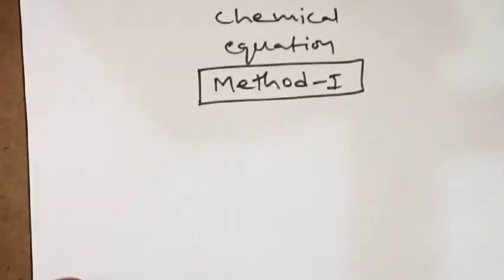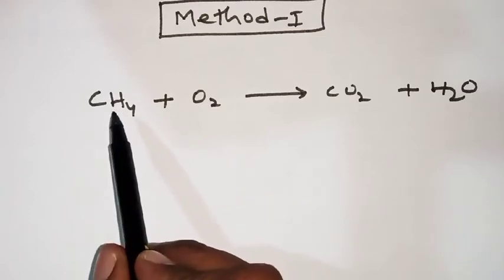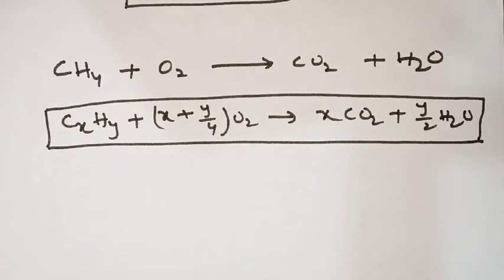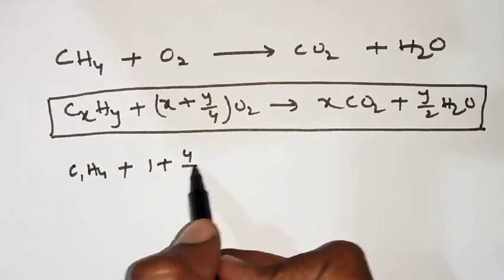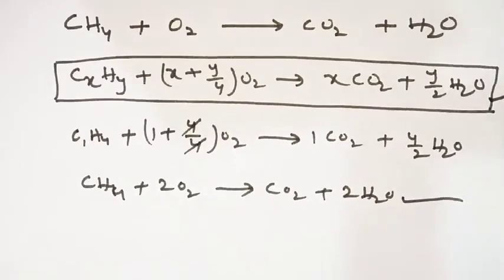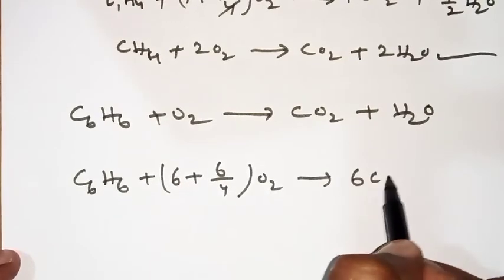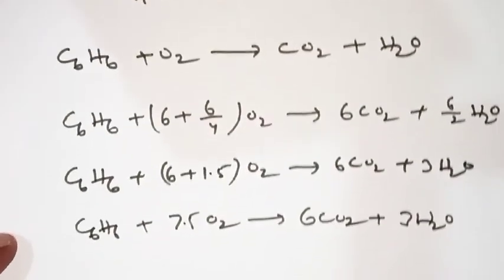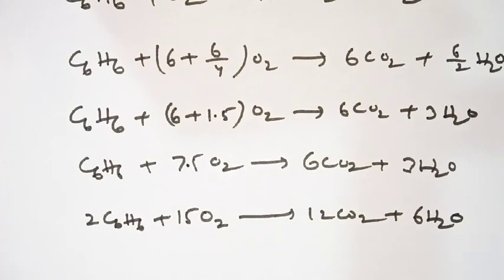Highschool Chemistry||Basic concepts in Chemistry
Students need to strengthen their conceptual framework.
Hence your's chemistryclassmate brought a series of basicconceptsinchemistry.

Because it is a pupils channel

Enhance your basic skills and improve Chemistry knowledge.
For#NEET JEE2020 NEETJEE2020 i made many videos on objective Chemistry & numaricalchemistry.
Watch my channel and get clarity on every concept